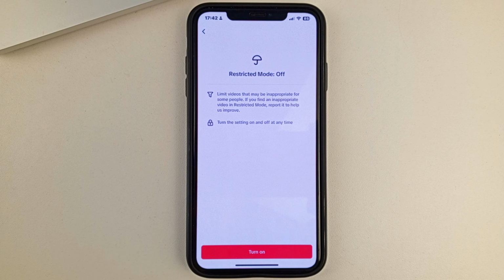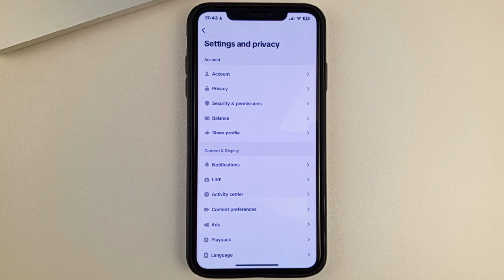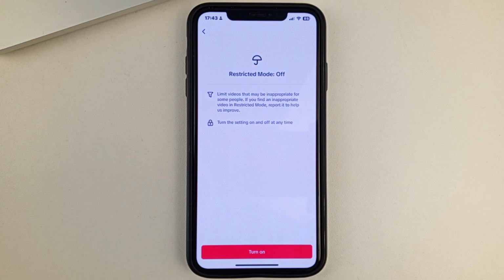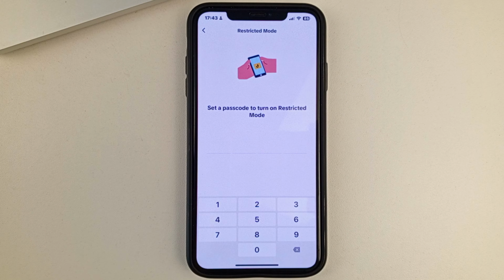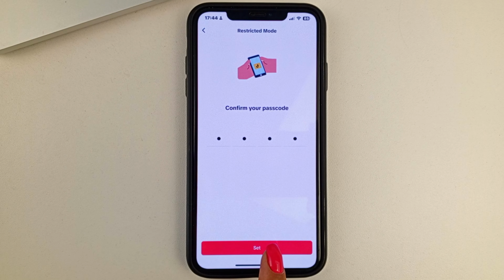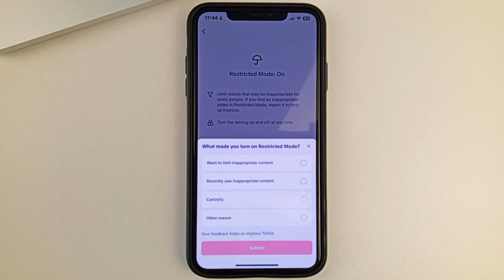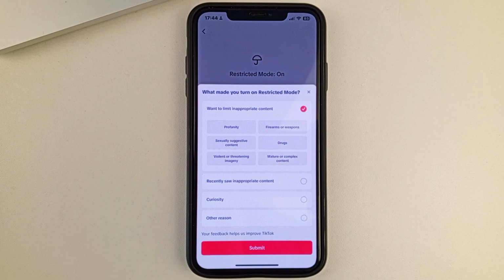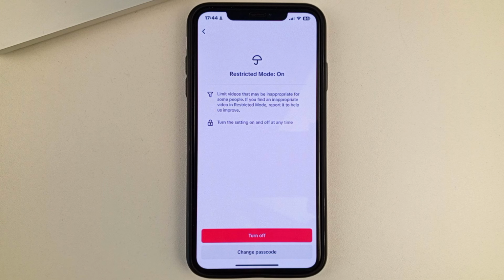How To Enable Restricted Mode On Tiktok - Full Guide